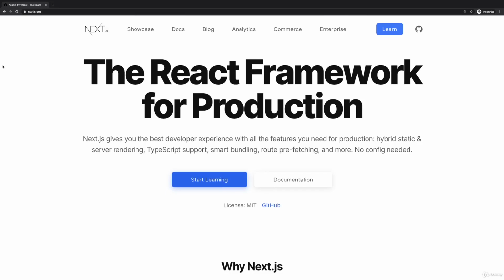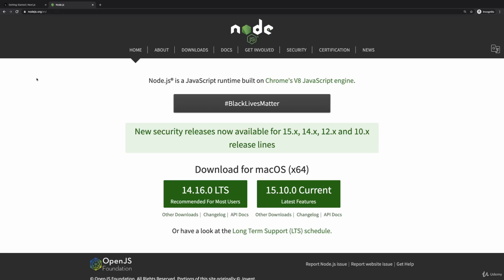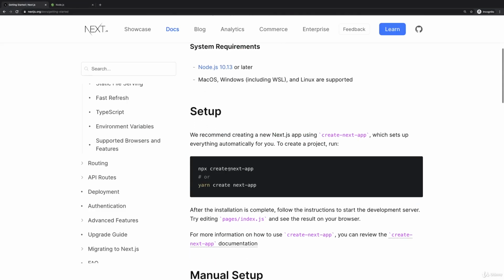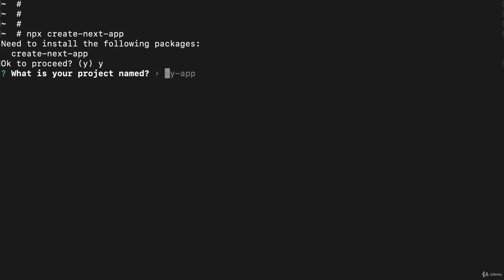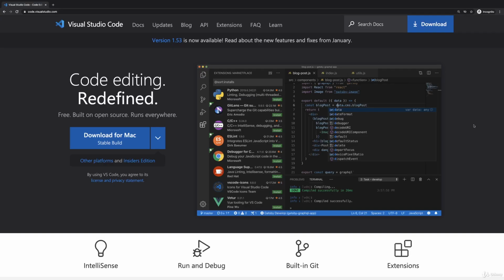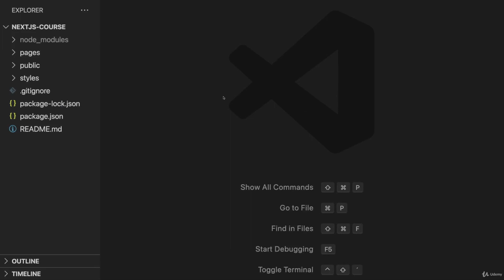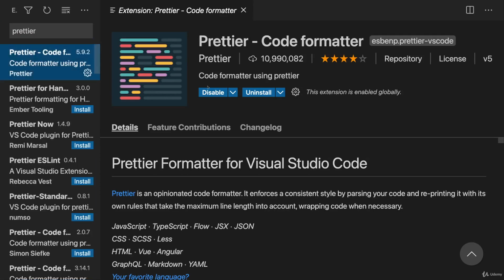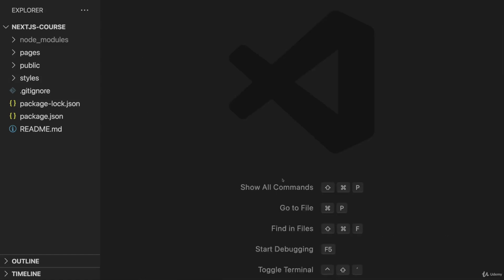236 Creating a NextJS Project & IDE Setup